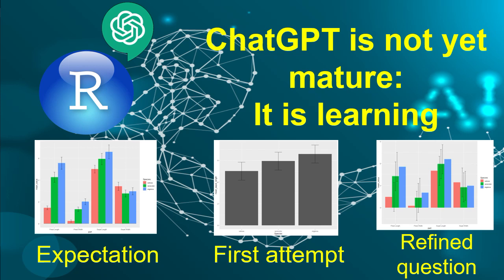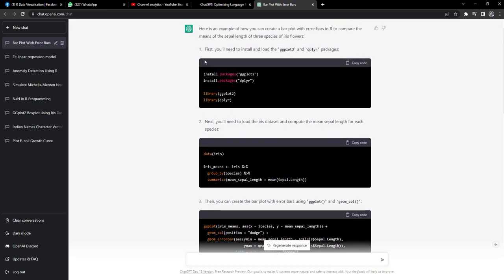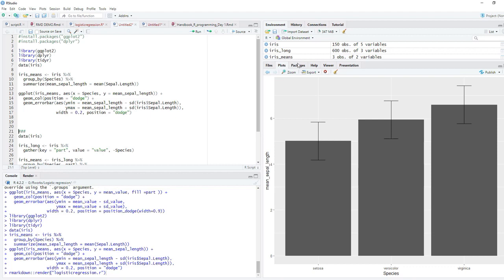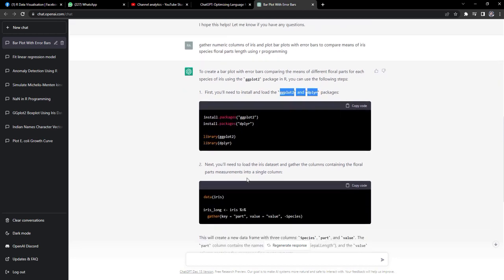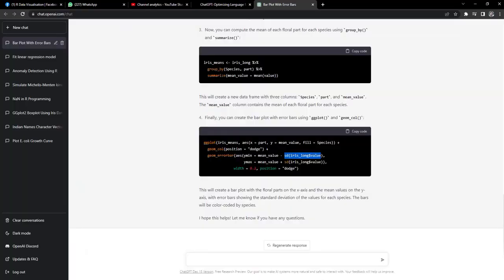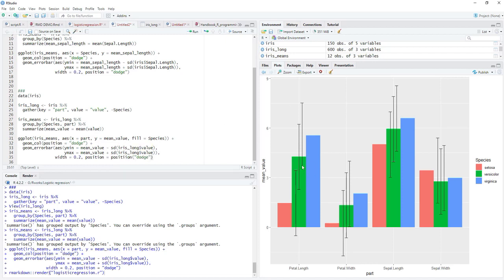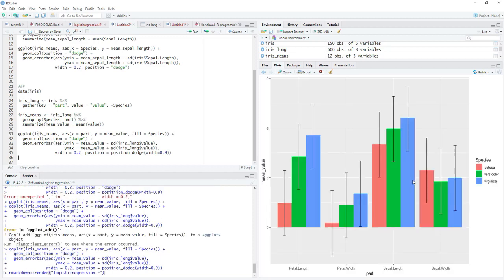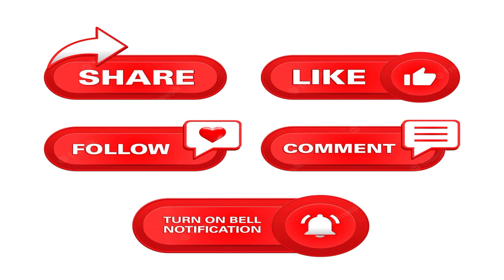ChatGPT for programming in R Short falls of ChatGPT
I expected chatGPT to give me grouped barplot with errors bars comparing different flower parts of different species.

It used the old function gather() from tidyr and didn't load library tidyr.

It didn't calculate SD for the combination of species and flower part.

It didn't used position_dodge() argument to doge the error bars.

Chat GPT is learning.

chatGPT can't be substituted for learning R, but it certainly it will help in increasing throughput and can be a challenge to google search,